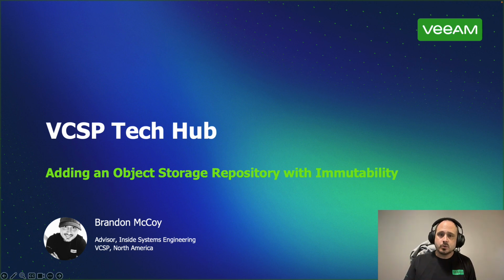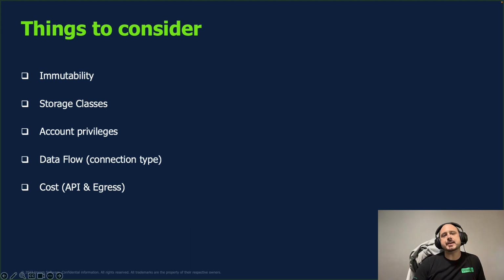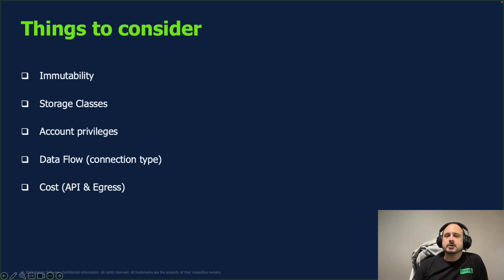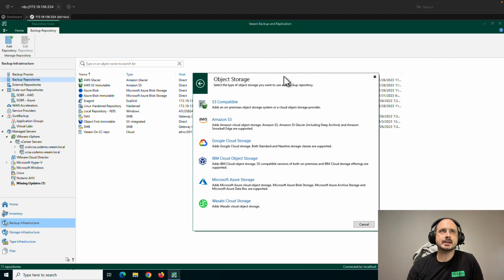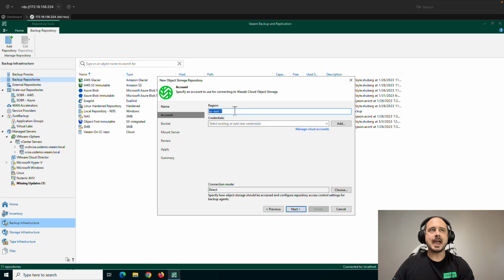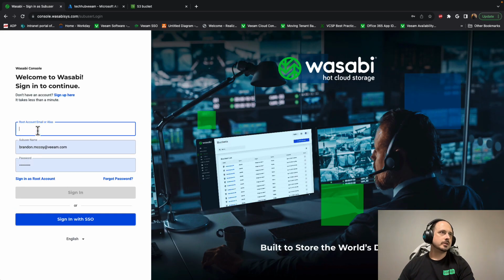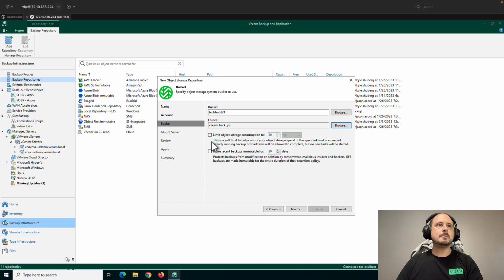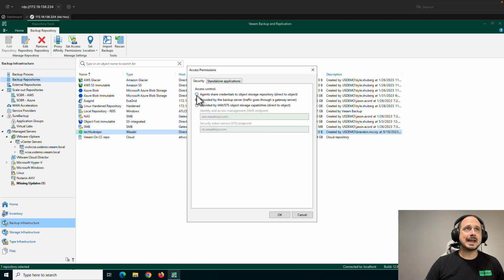object storage immutability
How to add object storage to your Veeam Backup & Replication and turn on immutability for ransomware proteciton.